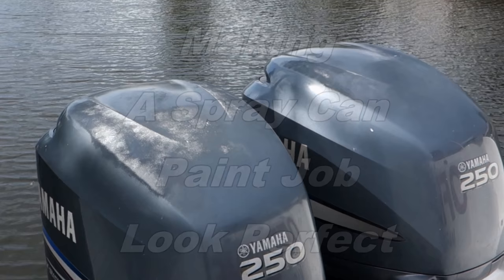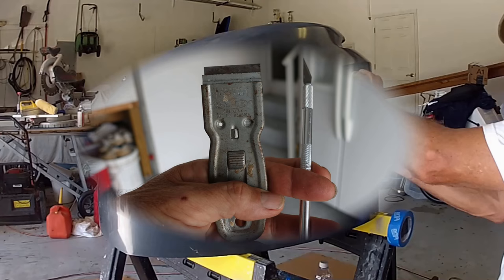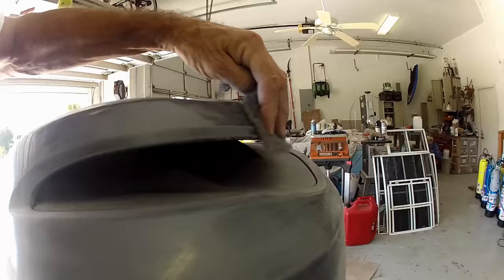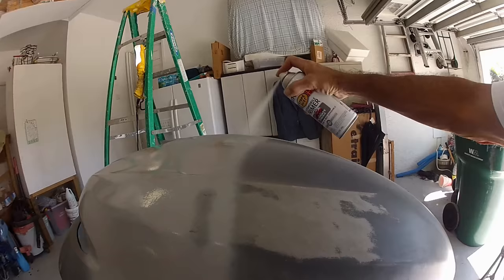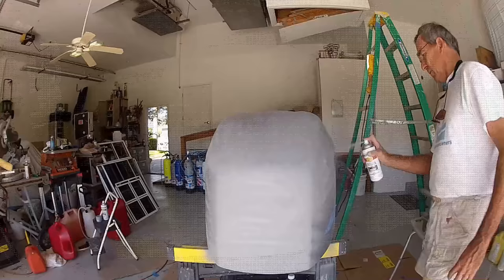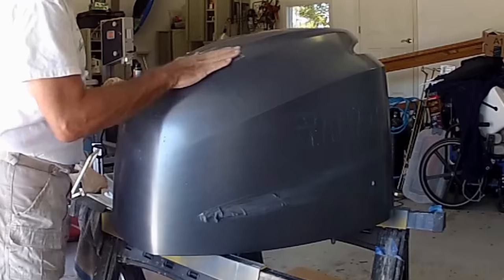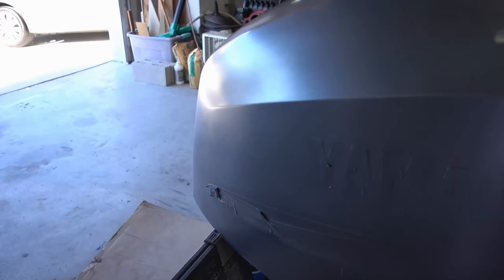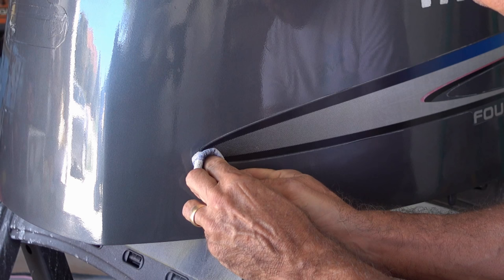Yamaha Outboard Engine Cover Spray Can Painting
Making Aerosol Spray Can Repaint Look Like A Professional Repaint. Instructional/How To Video

Video applies to all spray can paint jobs.